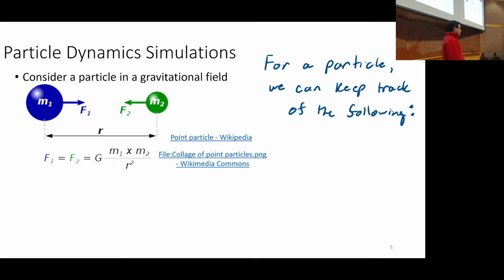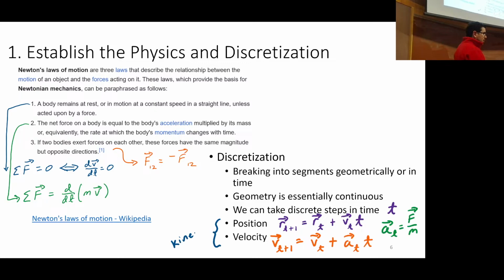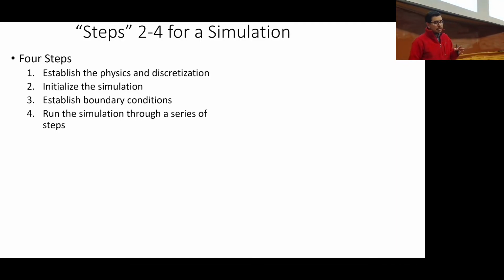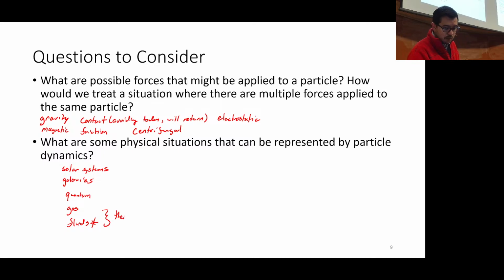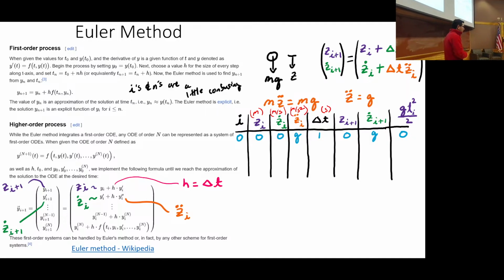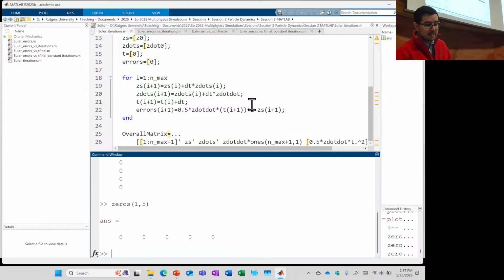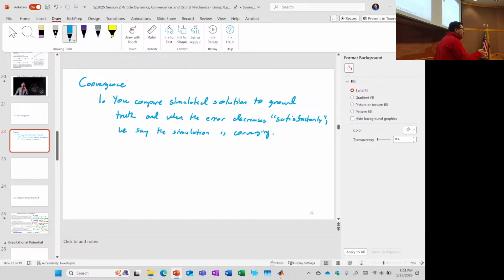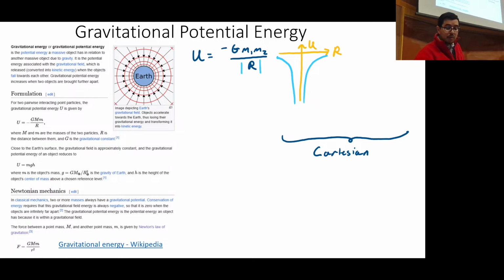Sp 2025 Multiphysics: Session 2 - Particle Dynamics, Convergence, and Orbital Mechanics - Group B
Particle-particle interactions through gravity
Euler Method
Velocity Verlet Method
Convergence
Orbital Mechanics